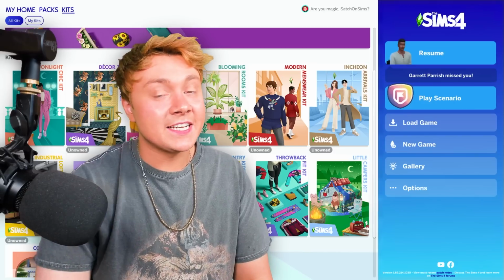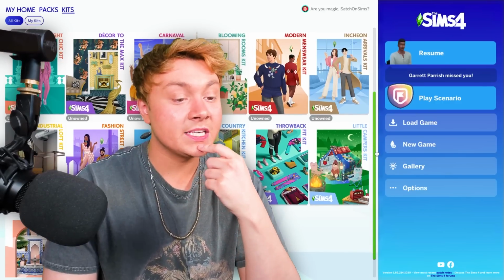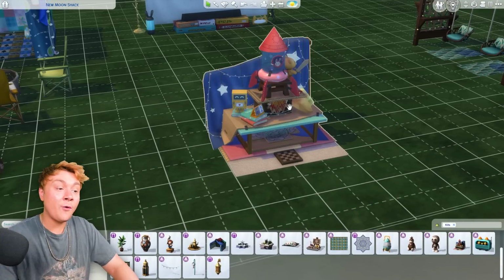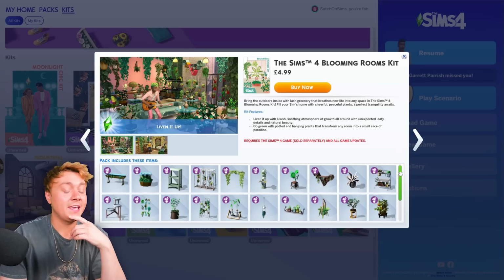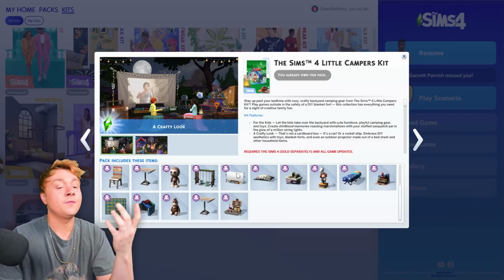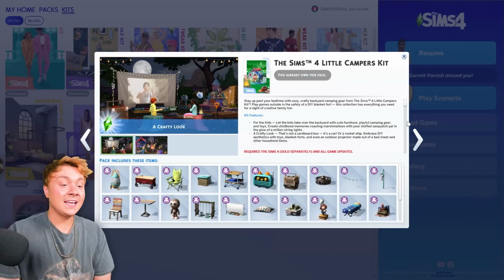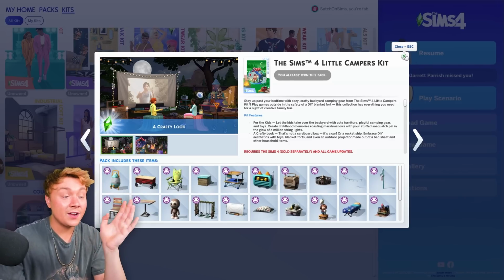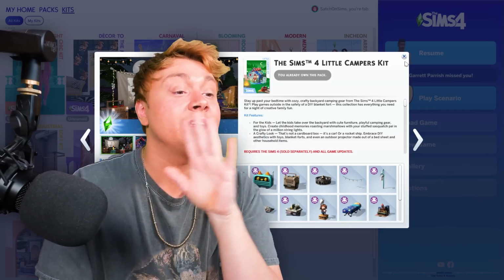Gameplay Kits Are Officially DEAD (But I'm Actually Happy)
The Sims 4 Kits have received mixed reviews, but now EA have (kind of) confirmed that we will no longer get gameplay Kits!

The Sims 4 Bust The Dust is the only gameplay Kit was have so far, with most Sims 4 Kits being BB or CAS.

EA have suggested that gameplay Kits for The Sims 4 will be a thing of the past.

What do you think about having no more Sims 4 Kits for gameplay?